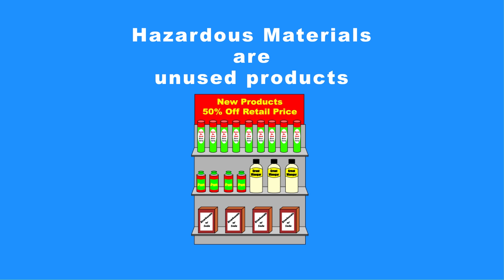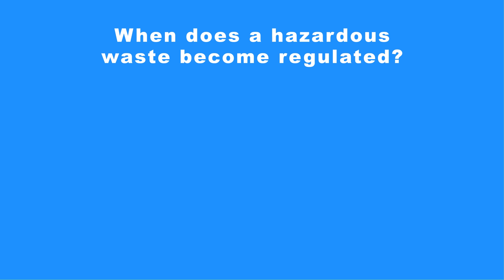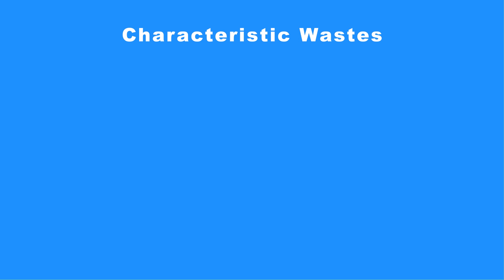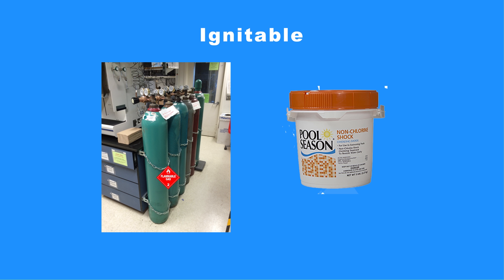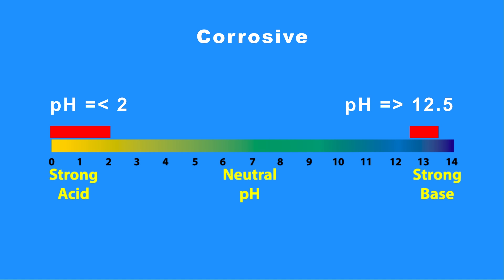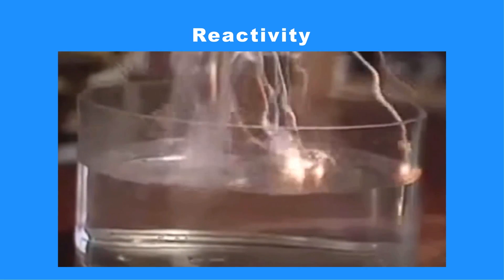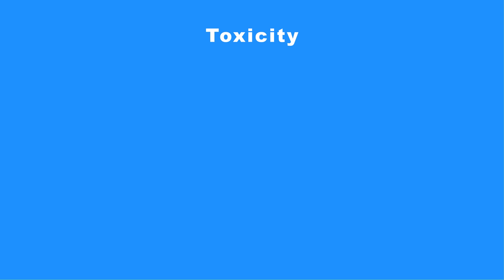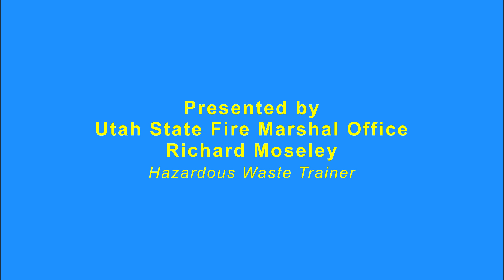What is a Hazardous Material and Hazardous Waste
This video was created to explain to members of an LEPC (Local Emergency Planning Committee) the definition of a Hazardous Material and Hazardous Waste.  The handout for this mini tutorial may be found at: